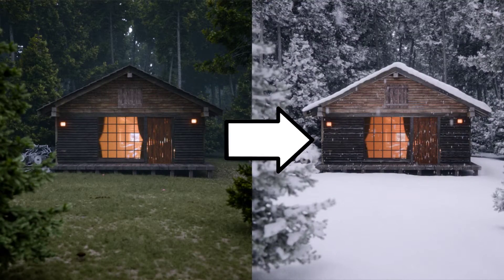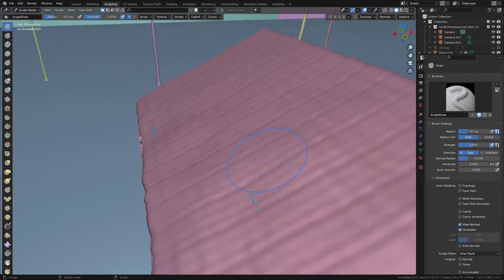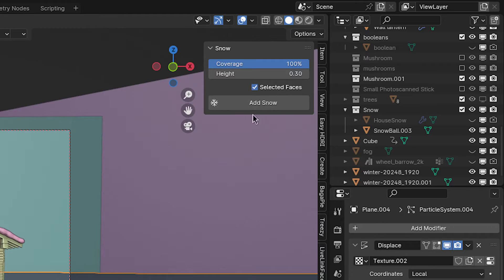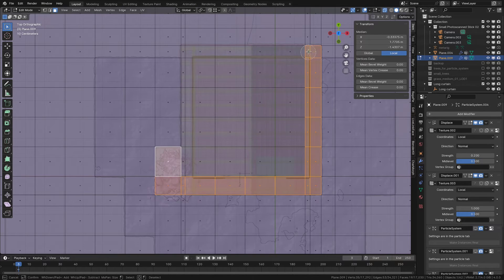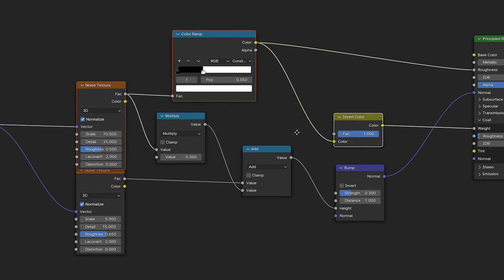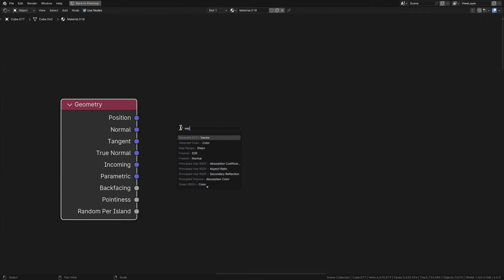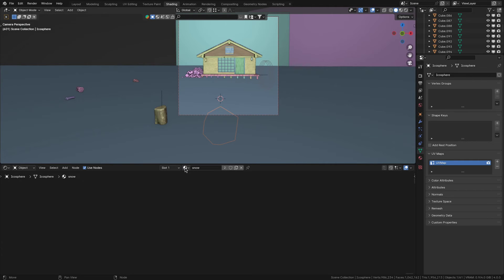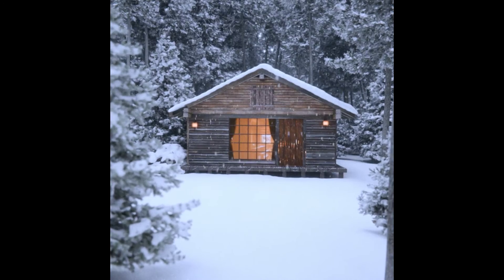How to add Snow to Any Scene in Blender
In In this video I'll show you how to make any scene snowy in blender, first well look at making the actual snow, then the snow material, add some frost & more snow buildup and lastly: snow fall

Chapters:
0:00 Intro
0:10 Base Snow
1:00 Optimizing & Snow on Trees
2:17 Snow Material
2:40 Frost & More Snow Buildup
3:42 Falling Snow